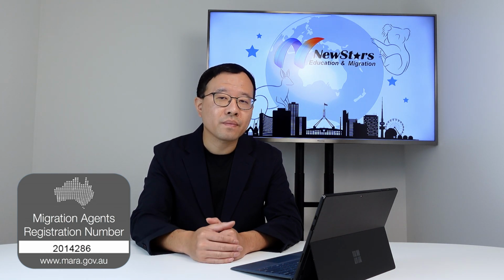Australia Government's Latest Migration Strategy👉Impact on Student Visa and 485 Visa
🎙𝑽𝒊𝒄𝒕𝒐𝒓'𝒔 𝑾𝒆𝒆𝒌𝒍𝒚 𝑻𝒂𝒍𝒌𝒔
👇Today's topic👇
📅Unlocking Australia Government's Latest Migration Strategy
👉Impact on Student Visa and 485 Visa

0:00 - 0:38 New migration policy and strategy reform
0:39 - 2:40 Impact on Student visa
2:41 - 6:35 Impact on 485 visa
6:35 - 7:46 Special policy for India students

Links:
📍NewStars Australia Branches: Sydney | Melbourne | Canberra | Brisbane | Adelaide | Hobart | Perth
📍NewStars Overseas Branches: Kuala Lumpur | Hanoi | Beijing | Guangzhou | Xiamen
📍Canberra Office: Level 4, 15 London Circuit, Canberra, ACT 2601
❗Looking for more information on how to apply for visa/migration to Australia? Discuss your case with our experienced Registered Migration Agents.